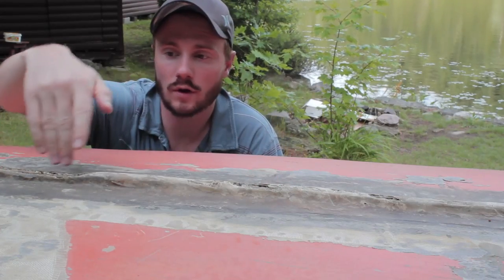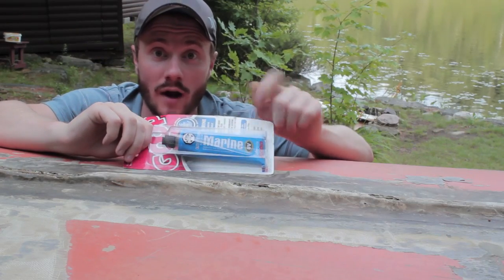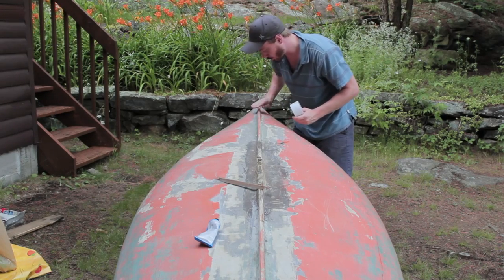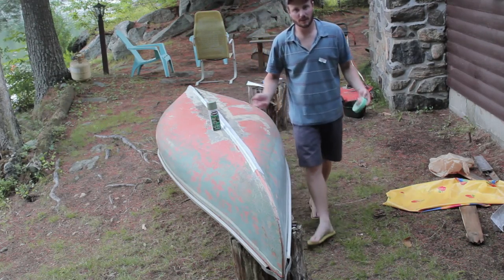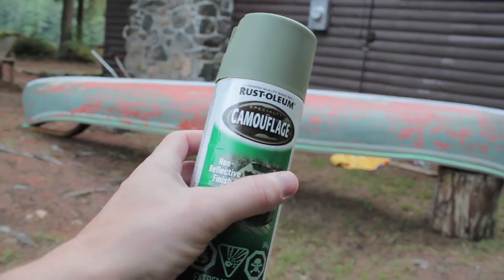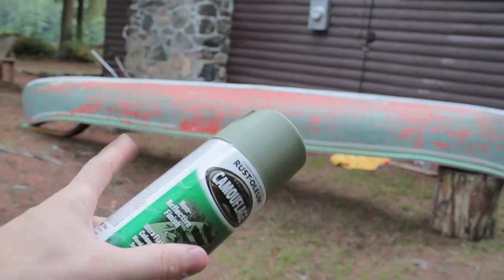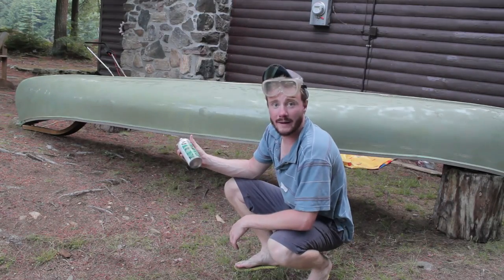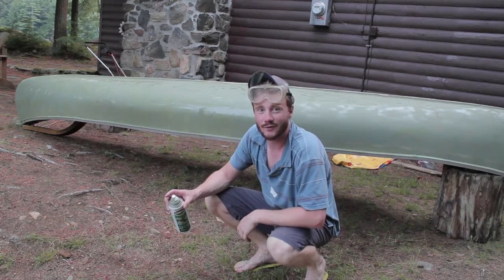A BEARDED GUY TEACHES YOU: HOW to FiX your BOAT (for under $20)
Have an old canoe or boat?
Does it have tons of holes and is in desperate need of repair?
Watch this video and I will teach you how to do a semi-decent job of fixing your boat for under 20 bucks. I purchased products from "Home Depot" such as "marine glue" and "camouflage paint" and attempt to fix my old canoe!